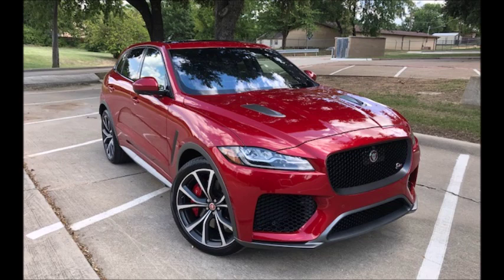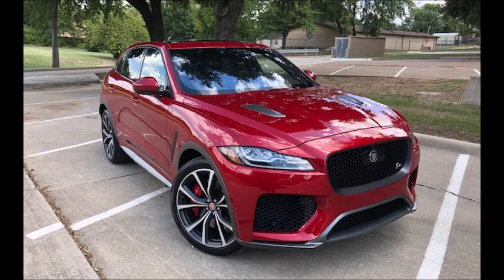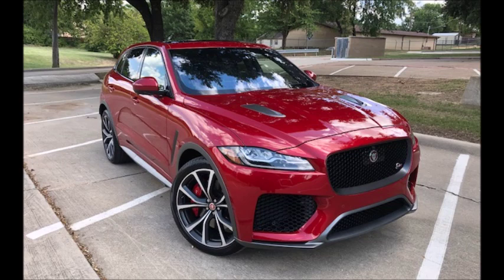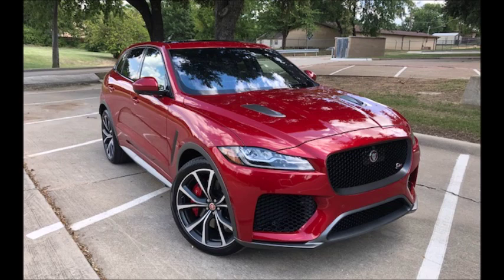The Car Pro Test Drives The 2019 Jaguar F-Pace SVR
The Car Pro Jerry Reynolds joined Dave King and Matt Martin to talk about his test drive of the week in the 2019 Jaguar F-Pace SVR, a General Motors recall, as well as other auto industry news. (September 12, 2019.)